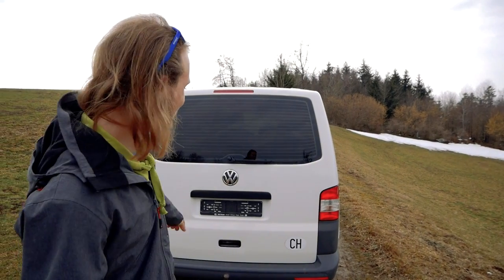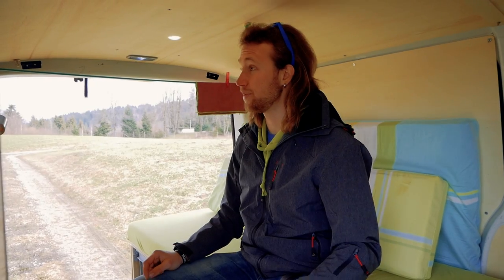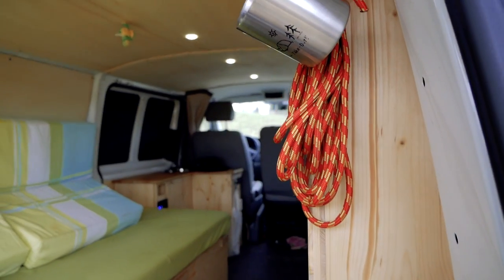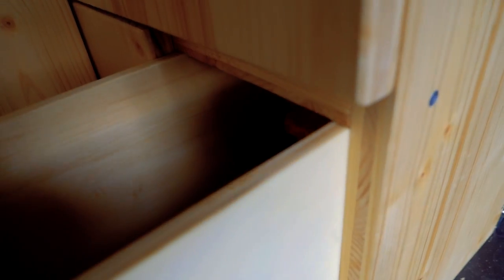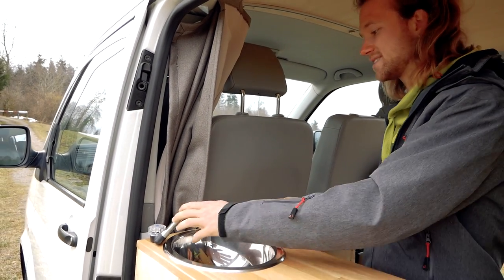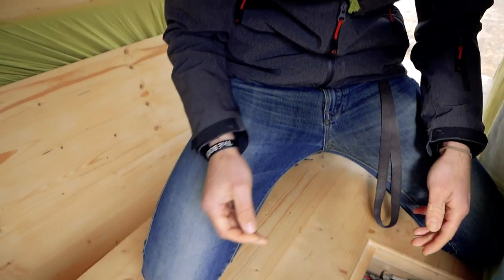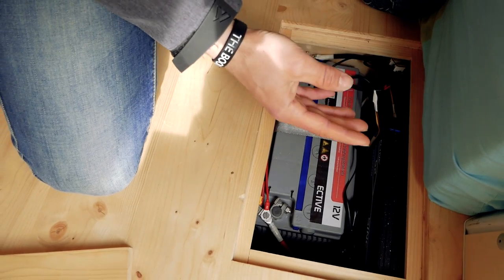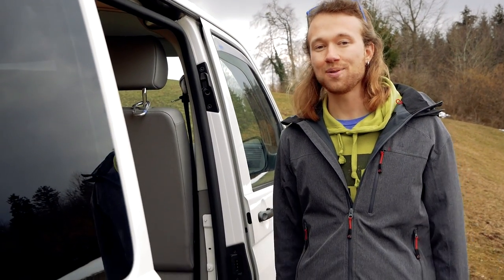Roomtour VW T5 | Camper Bus - self conversion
Hey and as we swiss say: Grüezi
I converted my Volkswagen T5 from a empty Transporter in to a campervan.
I built in a lot of features some pretty unique. It was a lot of work, but also a lot of fun. I hope you enjoy'd this Video. I built my Tinyhome on wheels for vanlife Hollidays and to work.

I would love to hear fromyou in the comments, what you like and what you would have made different (-:

Hallo und Grüeziwohl.

Ich habe meinen Volkswagen T5 Bulli zu einem Camper umgebaut. Ich habe viele interessante Funktionen eingebaut, und  ich denke einige sind schon ziemlich einzigartig. Der Umbau war mit viel Arbeit verbunden, machte mir aber auch sehr viel spass! Ich habe ihn fürs Leben im Bus und zum Arbeiten umgebaut.

Ich würde mich über ein Feedback in den Kommentaren sehr Freuen (-:
Batterie von Swissbat24.ch

Infos zu meiner Person:
Ich bin Zimmermann aus der Schweiz und bin Jesus Nachfolger. Ich liebe es Kreativ zu sein durch mein Handwerk und beim Musizieren. Mehr dazu findest du unter anderem auf Instagram